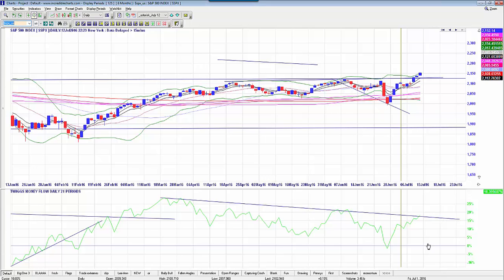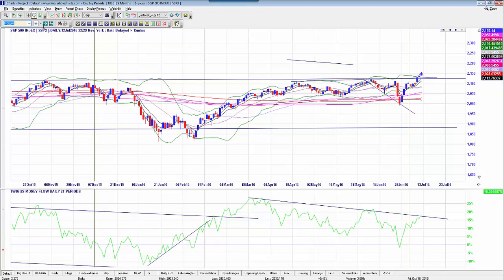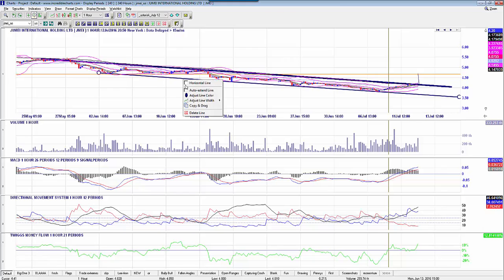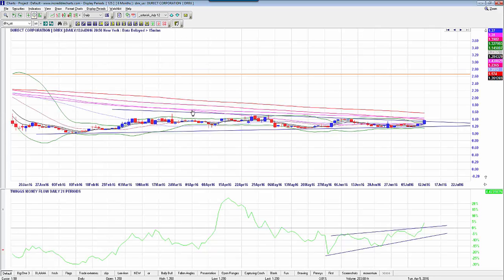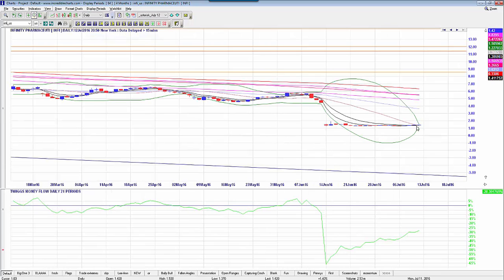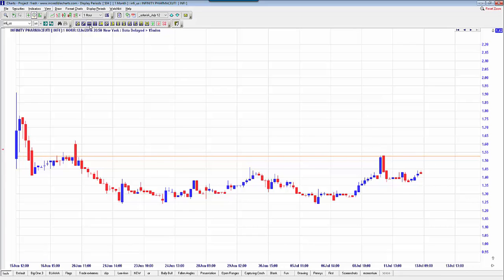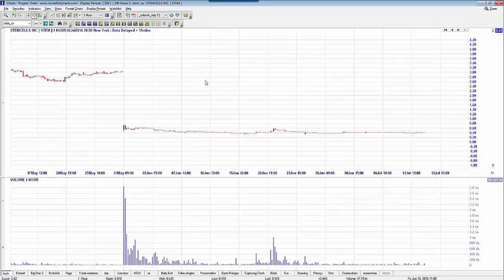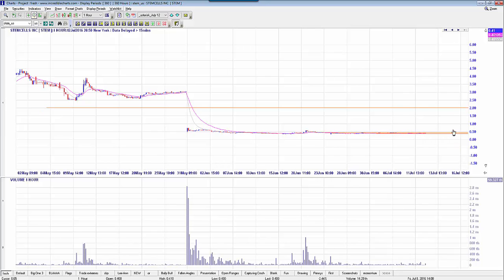Stock Setups for Wednesday Executive Summary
Acorn Wealth Alerts